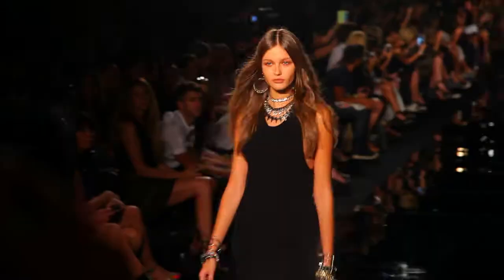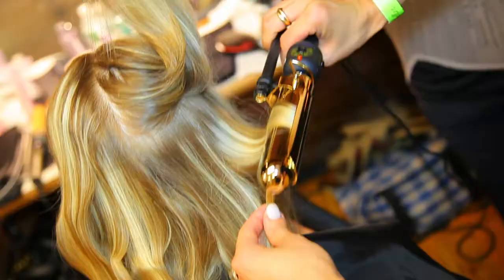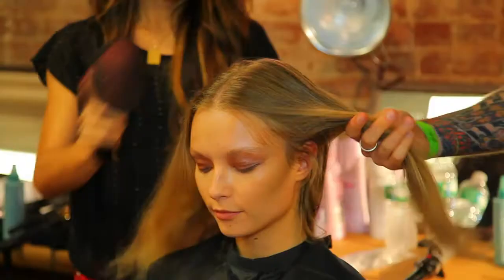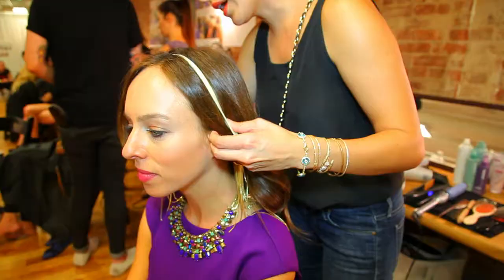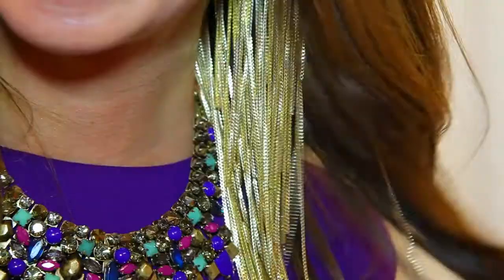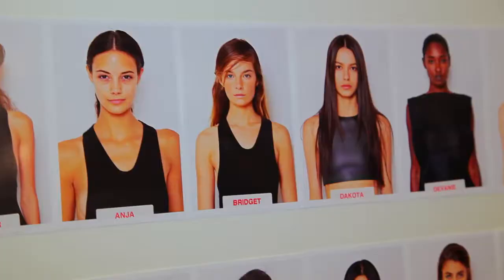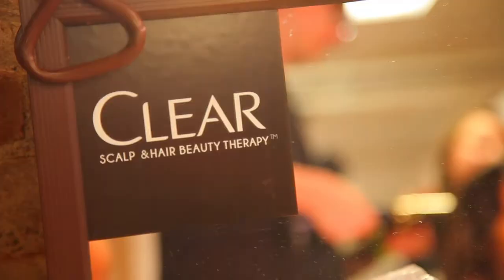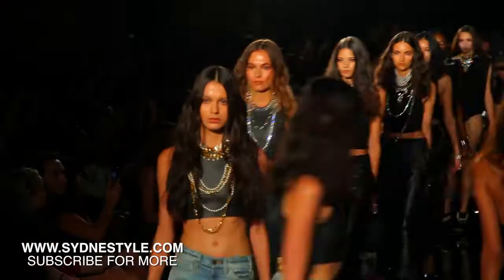Backstage with CLEAR Scalp & Hair Beauty Therapy™ at the first-ever FALLON Show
Go behind-the-scenes at the first-ever jewelry runway show at fashion week! Sydne Summer chats with CLEAR celebrity hair stylist Jen Atkin on how she used Fallon jewelry to create hairstyles for the show. For more tips, plus info on how to enter the CLEAR sweepstakes, follow this

{PRODUCTION} Giafrese.com